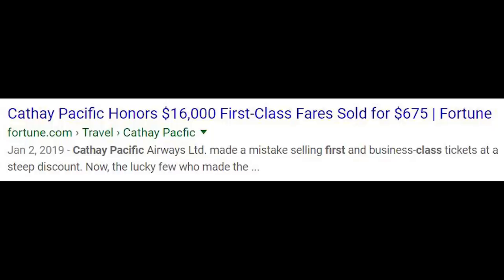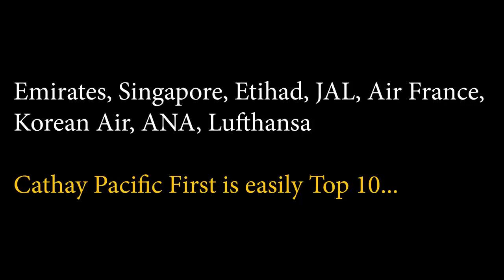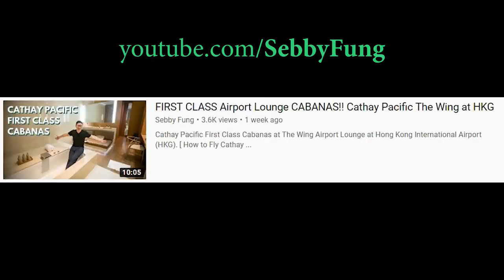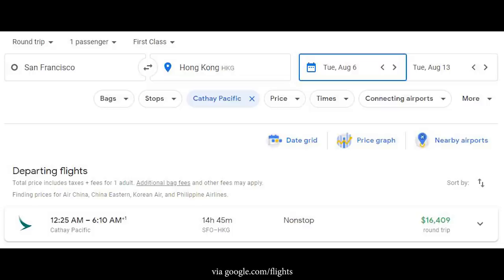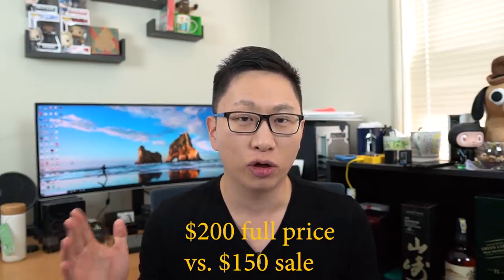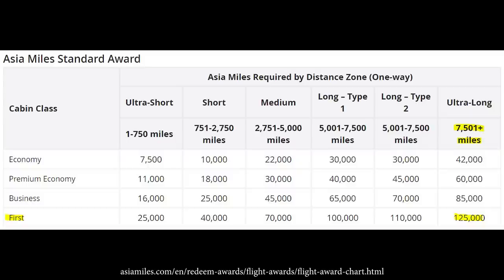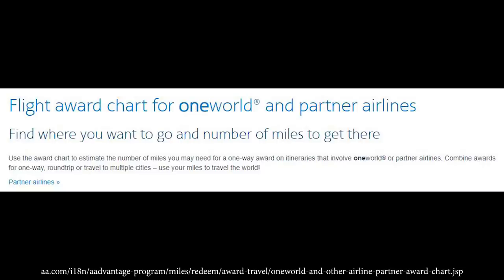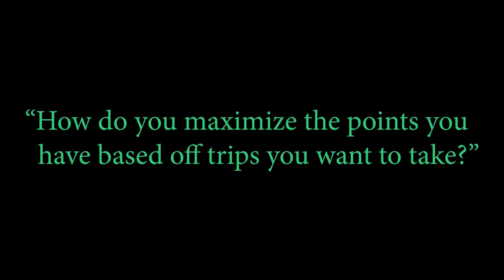Cathay Pacific First Class: Booking w/ Points (Amex, Citi, AA, AS)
How to fly Cathay Pacific First Class using points. Click "Show More" to see Ad Disclosure

Useful stuff:
Looking for a travel toothbrush? Get your first Quip refill free ($10 value)